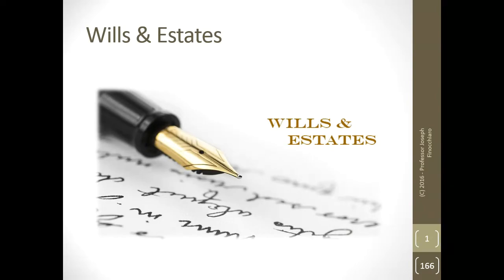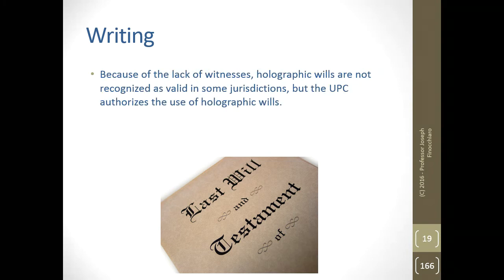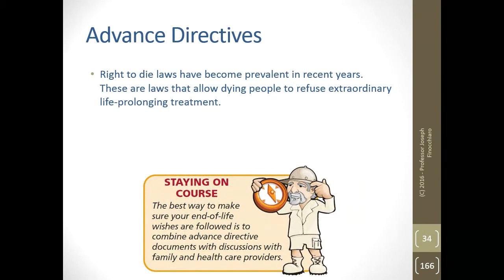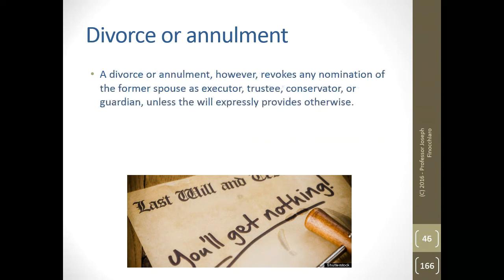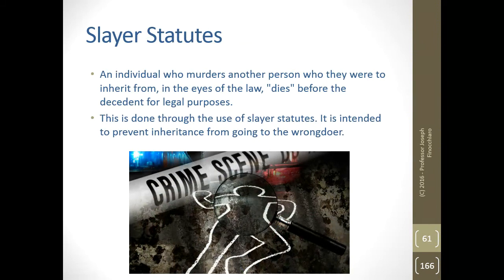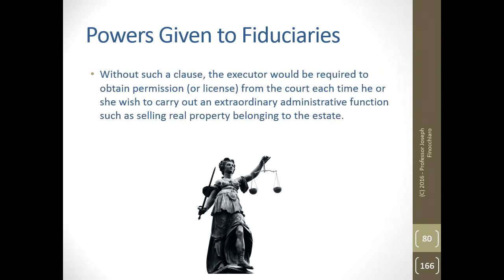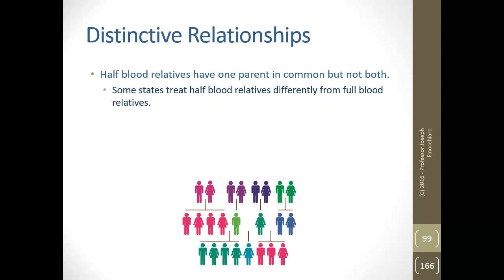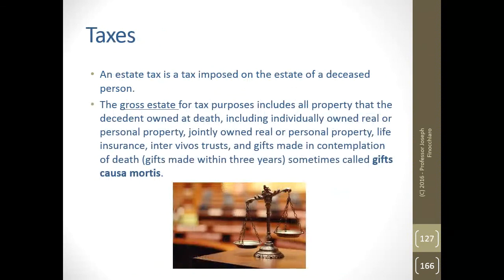Business Law Wills & Trusts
Review of Wills and Trusts